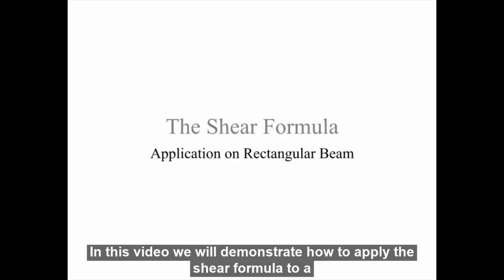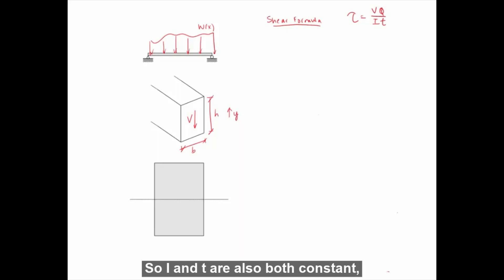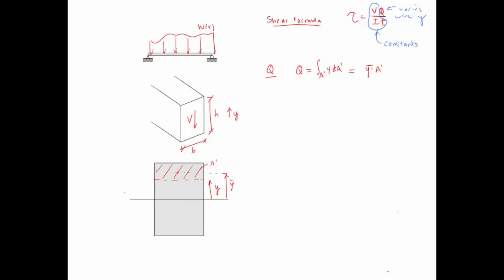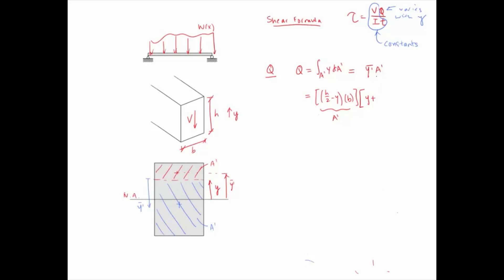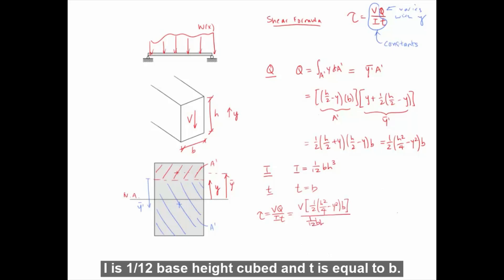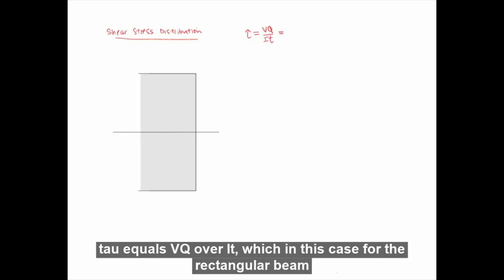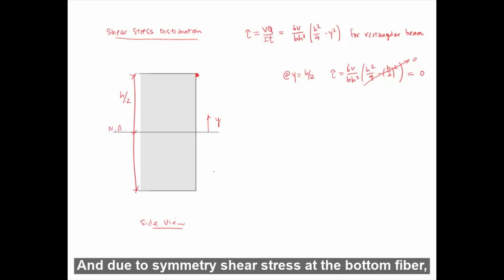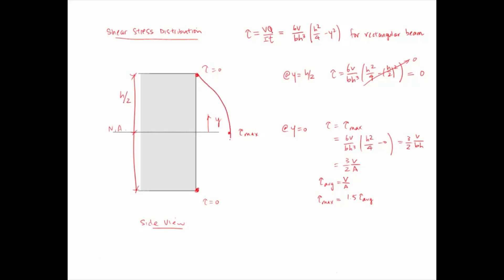AE 204 Application to Rectangular Beam Sections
This video goes over the application of the shear formula to a rectangular beam cross-section.

Topics included:
  00:30 - Determining the distribution of Shear stress
  04:51 - Drawing the Shear stress distribution